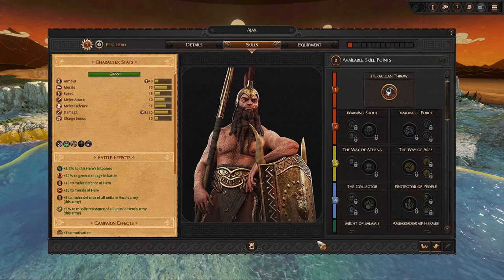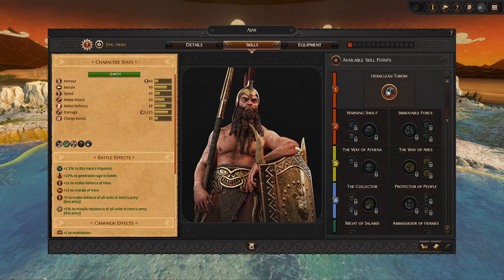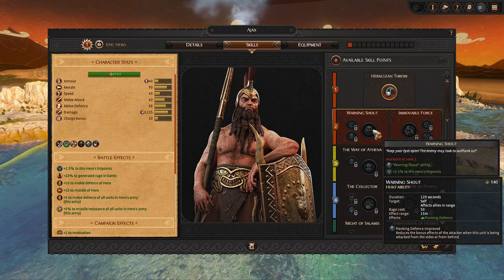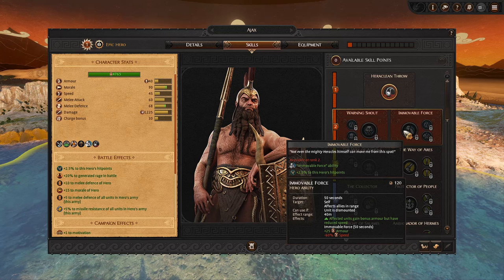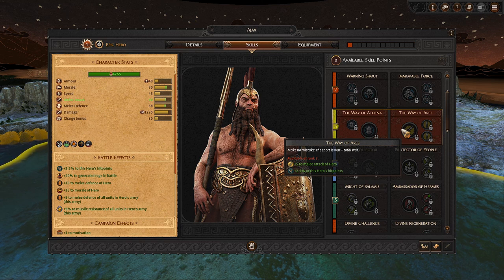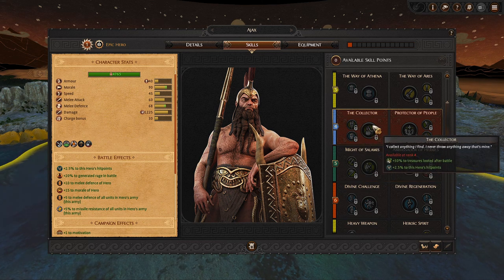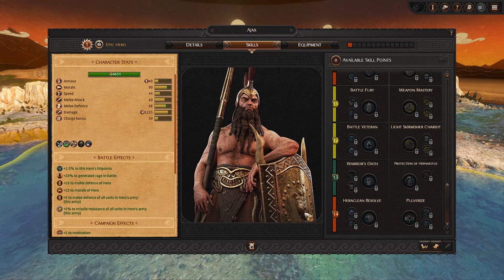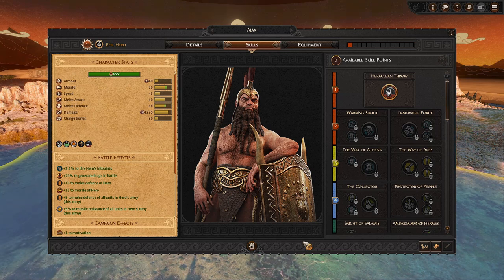Ajax Skill Tree Guide | Total War Troy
An overview of Ajax's Skill Tree in Total War: Troy